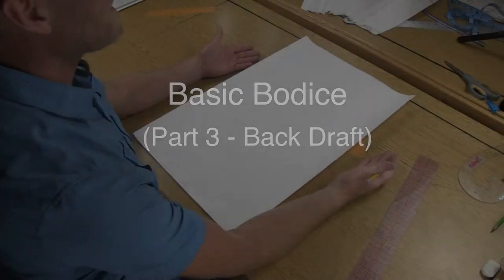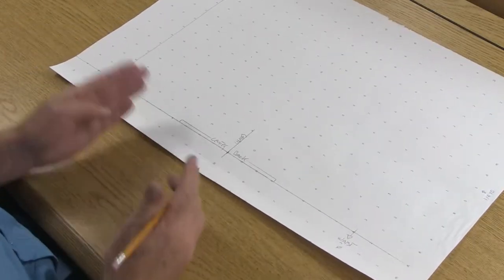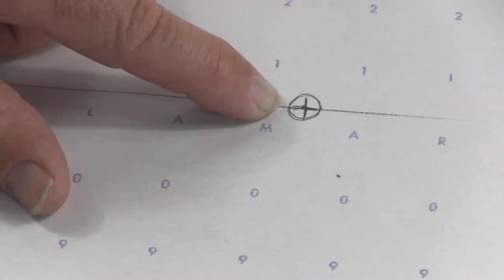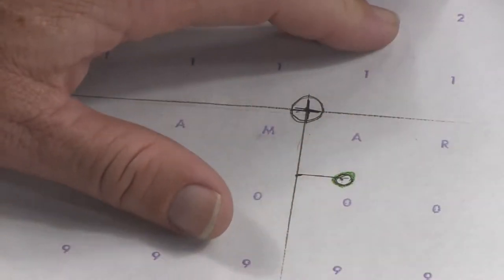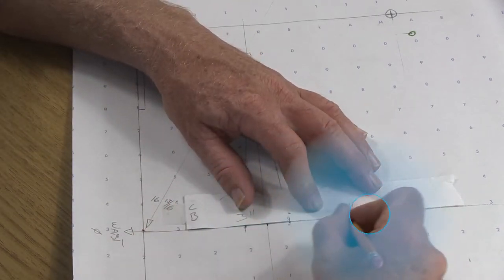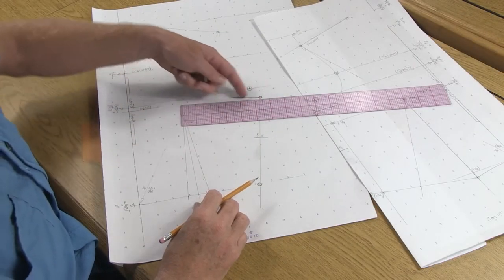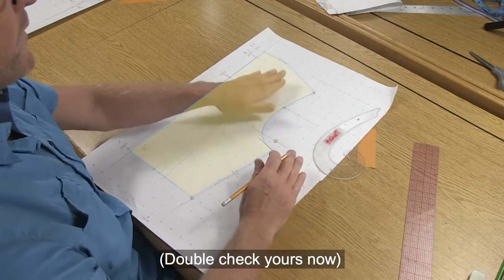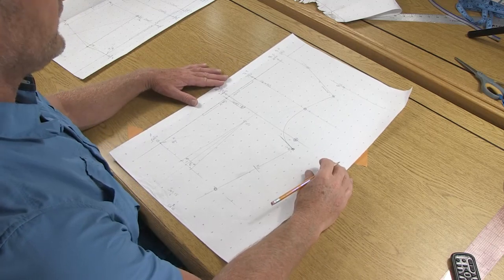Basic Bodice | Patternmaking (Part 3 - Back Draft)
(Bodice Series - Video #3)
    This video covers the basics on drafting a Waist Bodice Sloper based on your measurements and using techniques from the fashion industry. After going through the Bodice, Sleeve & Collar videos + the Sewing Test-Fit videos (muslin), you will be ready to start creating your own custom designs that fit perfectly back to you!

It is highly recommended that you have already sewn apparel/garments using store bought patterns and directions, before you start this video series. I will move along quickly, assuming you already know what all apparel pattern pieces look like, flat on a table top.